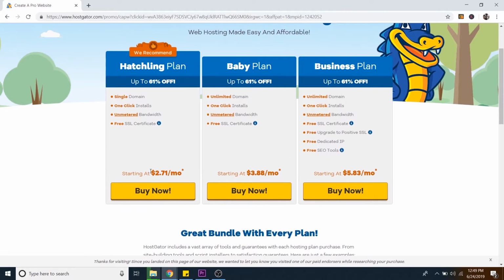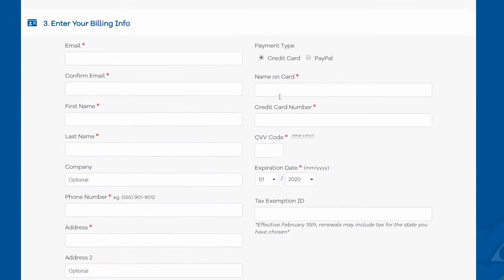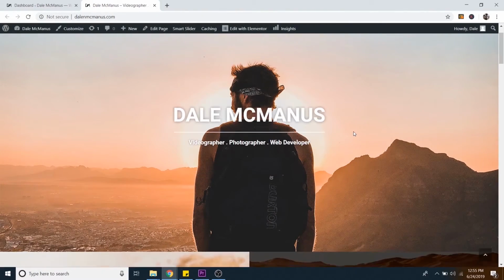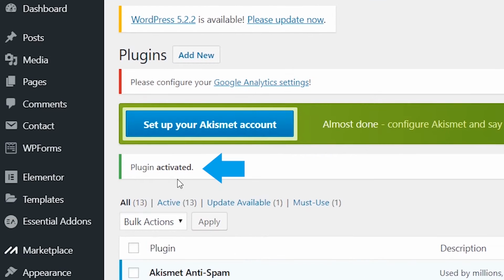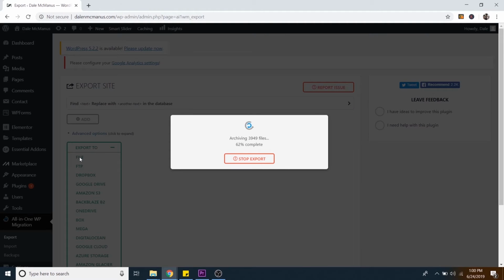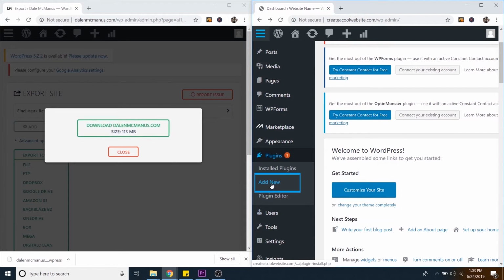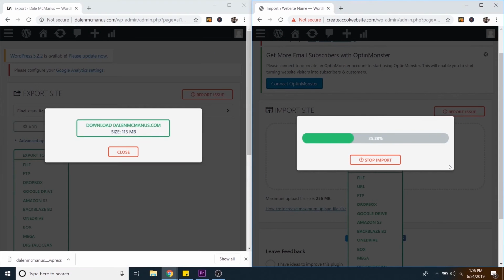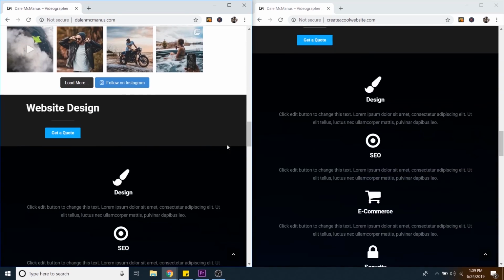How to Move a WordPress Website to a New Domain | WordPress Migration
Click and follow along with my tutorial 👆

What's up! I'm going to show you How to Move Your WordPress Website to a New Domain using an EASY WordPress Migration plugin!

How to Install WordPress (Through Hosting Provider)